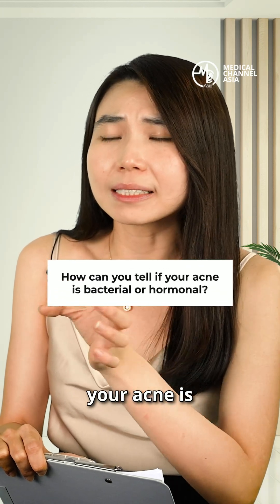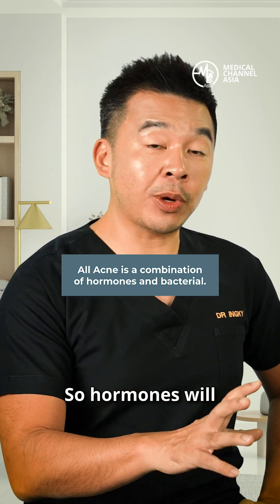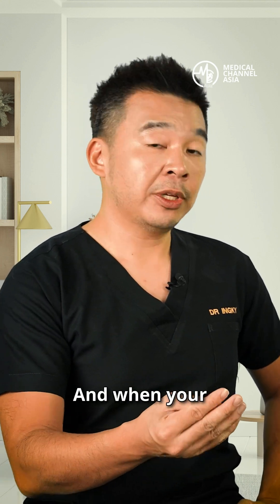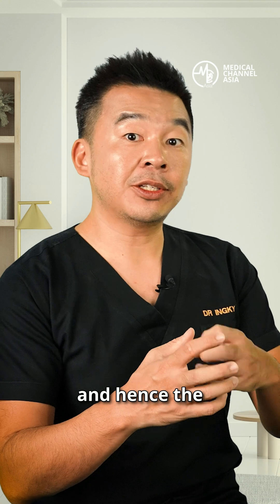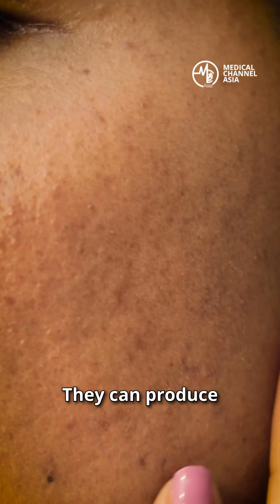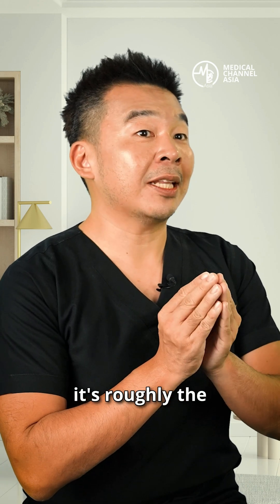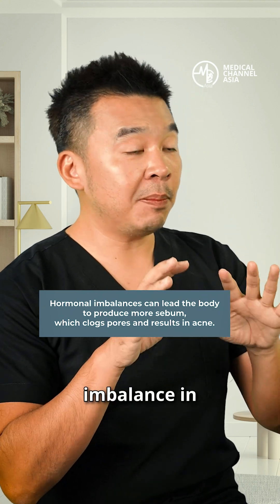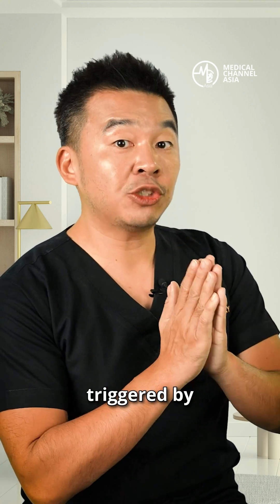Bacterial vs Hormonal Acne – What’s the Difference? 🤔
Ever noticed your skin breaking out right before your period? Or maybe one pimple turns into a whole cluster overnight? 🫠 All acne is a mix of hormones and bacteria, but the main trigger makes a difference!

Hormonal acne flares up before your period or during puberty due to oil production triggered by hormones, often appearing around the jawline and cheeks. Bacterial acne, on the other hand, starts with one pimple and spreads as bacteria multiply, leading to clusters of breakouts.

In this video, Dr Lim Ing Kien (Dr. Ingky), Medical Doctor & Co-founder of Ventamin, explains how to tell them apart and understand what’s going on with your skin.

🙋🏻 If you have any burning health questions - send them in and get them answered by our doctors